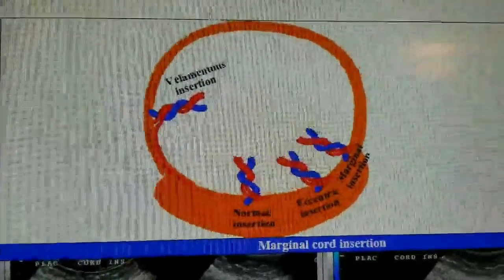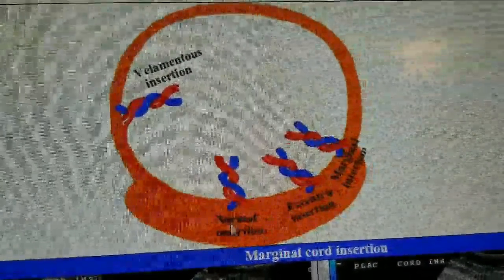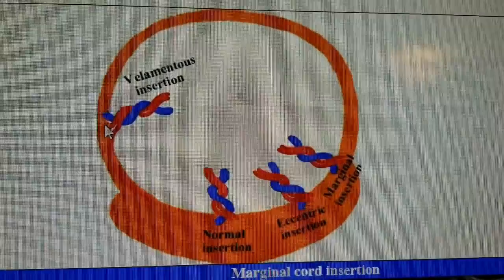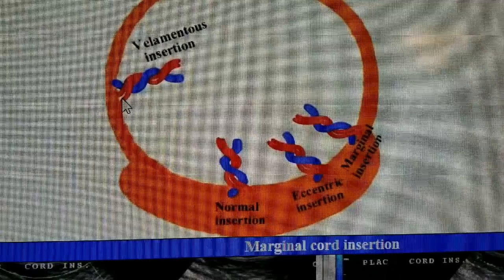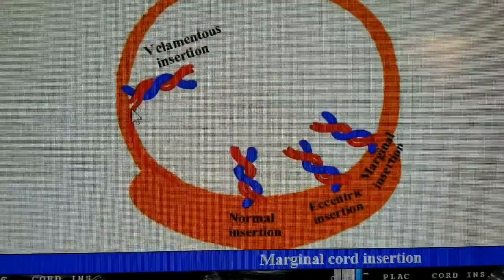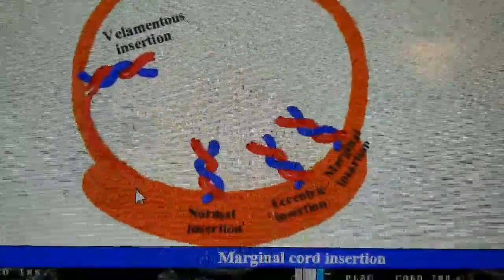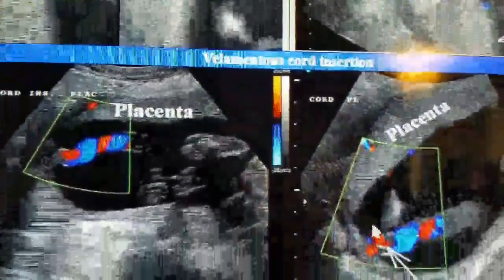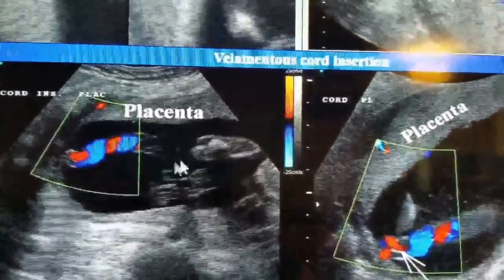What's Wrong with Our Baby? Velamentous Cord Insertion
We found out at our anatomy scan that our baby has a Velamentous Cord Insertion. This video explains a little about it and the risks associated with it. I tried to get through it without getting emotional, but it just wasn't happening.